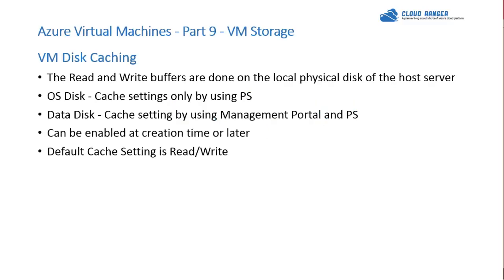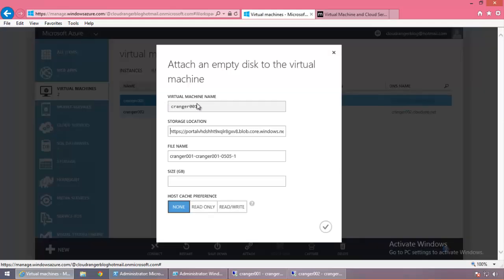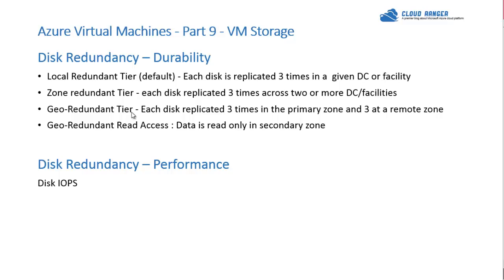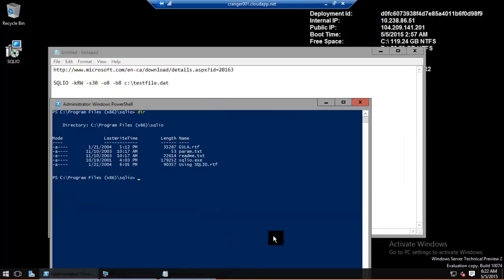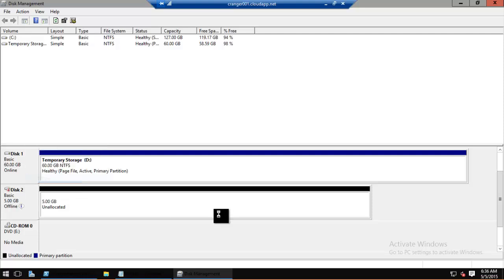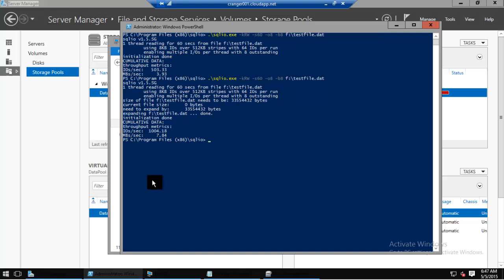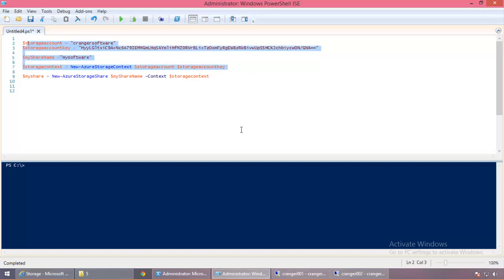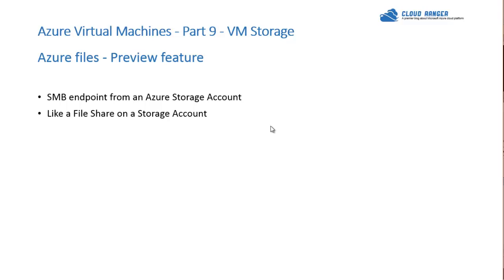Microsoft Azure Training - [22] Azure Virtual Machines - Part 9 - Azure VM Storage (Exam 70-533)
This is the Part 9 of the Azure Virtual Machines session. In this session I talk about some storage related concepts that are directly related to Azure Virtual Machines. I discuss host caching concepts of Azure VMs and how they can be set. Next I provide a bonus tutorial on how Azure Data Disk IOPS can be tested for performance and how the IOPS can be increased in production environment by creating Storage Pool feature of Server 2012-R2-2016 where multiple data disks are used to increase the capacity and performance. Finally, I provide a demo of the Azure Files that can be used to create a file share that is accessible from any VM.